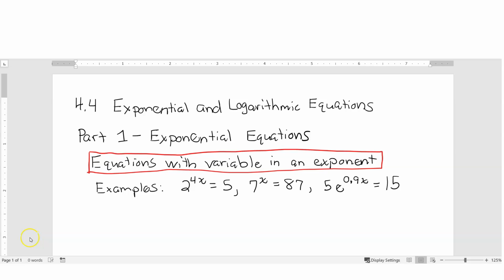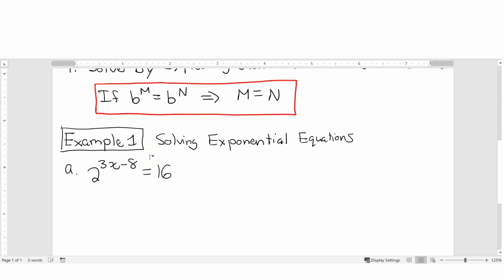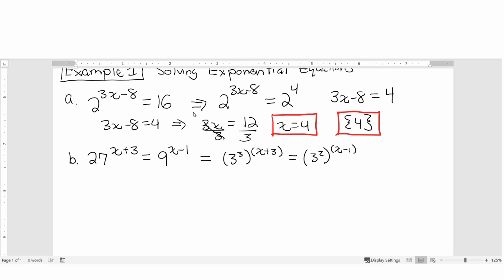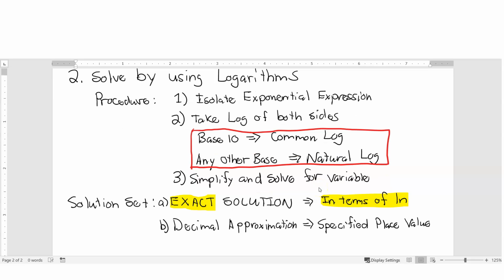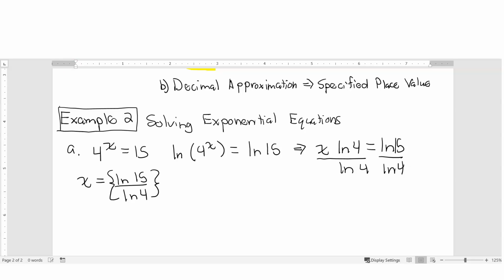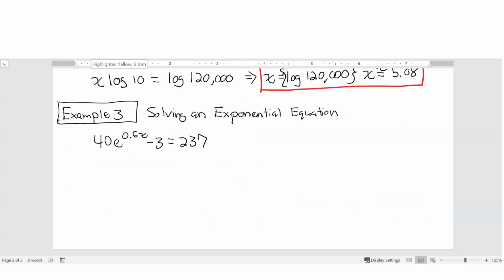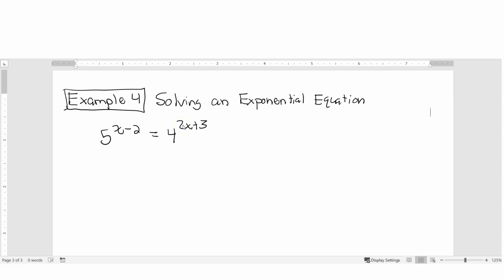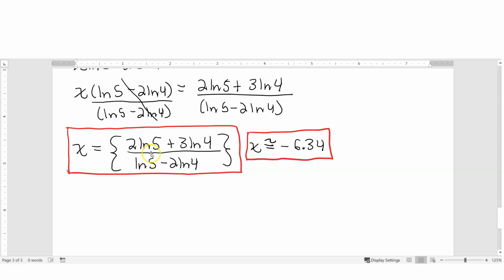4.4 Part 1 - Solving Exponential Equations